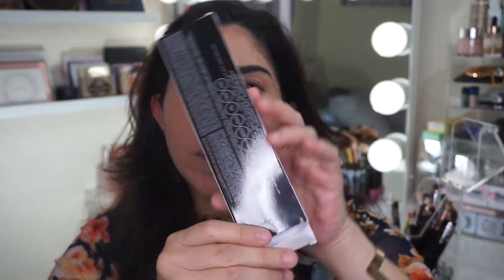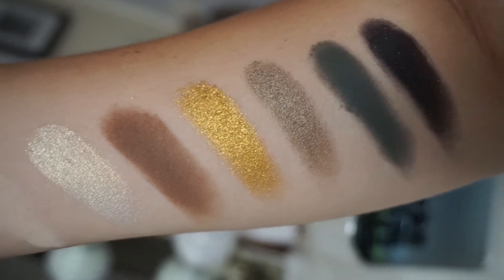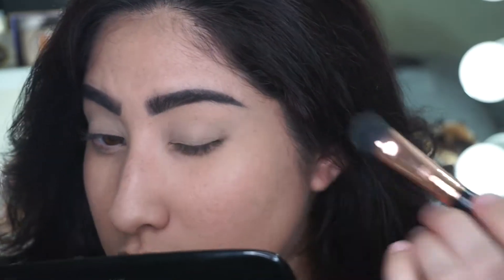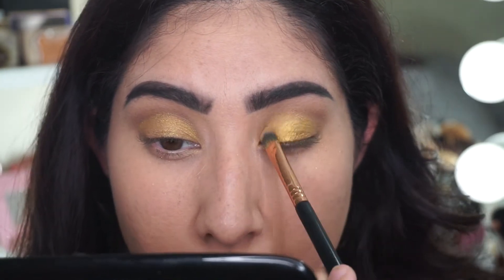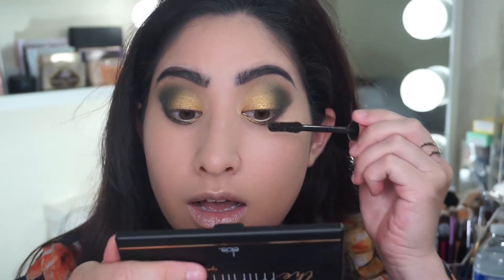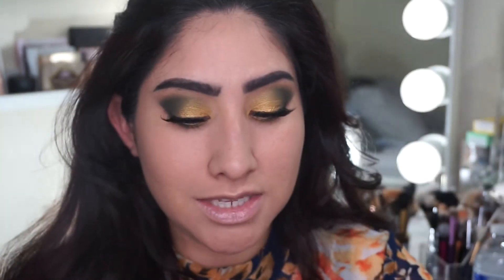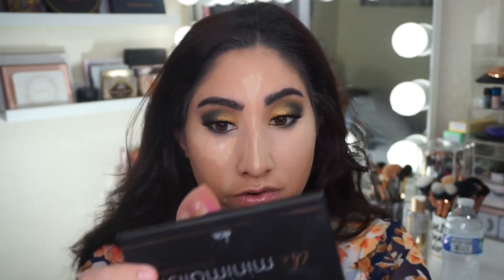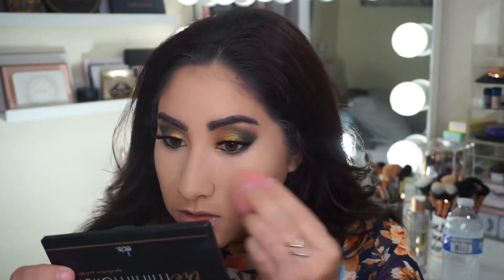Marc Jacobs Eye-Conic Multi-Finish Eye Palette & Colourpop No Filter Concealer | First Impressions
INFO && DETAILS BELOW:
Hi Beauties!

I was sooo lucky to be chosen from Influenster to receive the Marc Jacobs Eye-Conic Multi-Finish Eye palette! It is a beautiful palette forsure.. and the Colourpop No Filter Concealers... ohh my.. I think I found my HG concealer...

XX
Juliann

PRODUCTS USED:

FACE:
Loreal Pro-Matte Foundation
Colourpop No Filter Concealer
Hardcandy Instant Undereye Treatment
Coty Airspun Loose Translucent Powder
Wet N Wild Dulce de Leche

EYES:
Marc Jacobs Eye-conic Multi-finish palette
Marc Jacobs Gel Black Liner
Loreal Voluminous Mascara
Eyelure x Vegas Nay Lashes

LIPS:
Loreal Infallible Matte Lip Paint in Tongue Tied

**Marc Jacobs Eye-conic Multi-finish palette was sent to me FREE by Influenster for testing purposes.